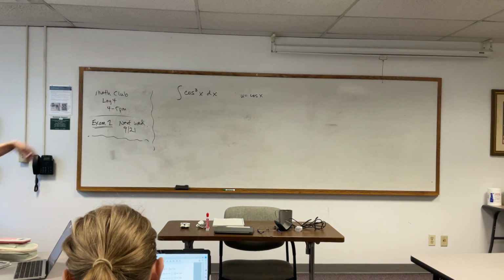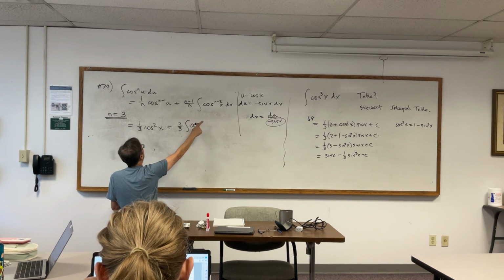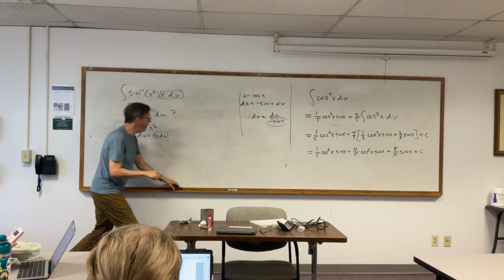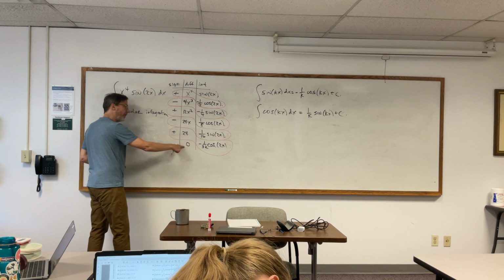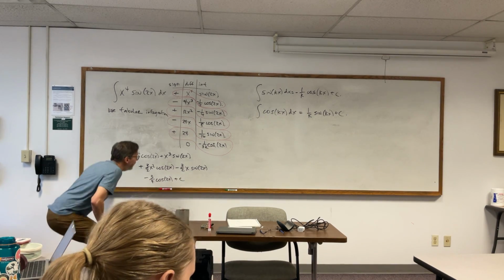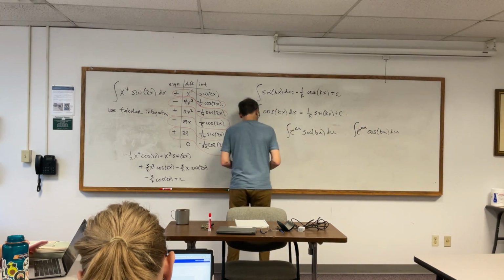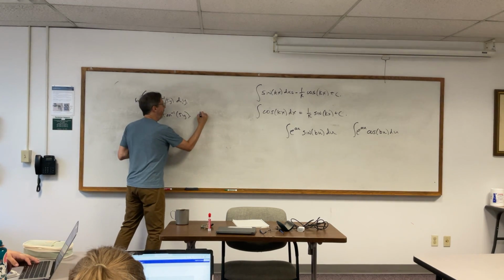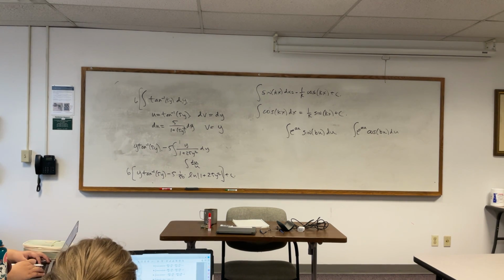MT423 Monday September 12, 2022